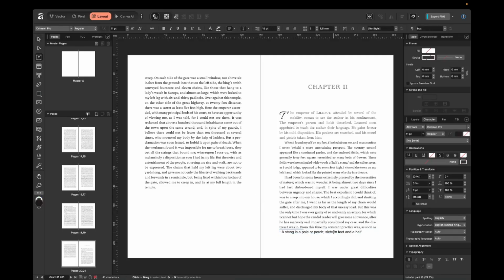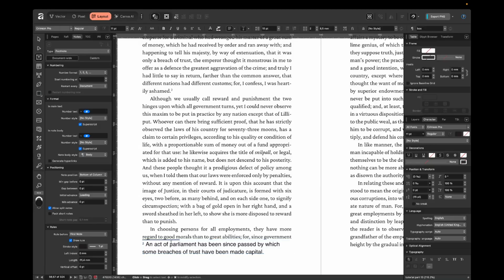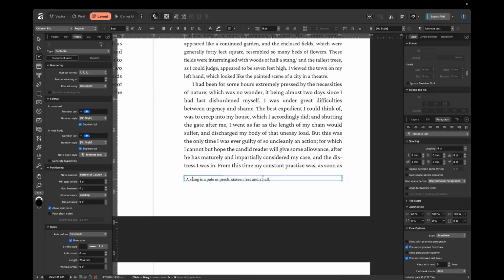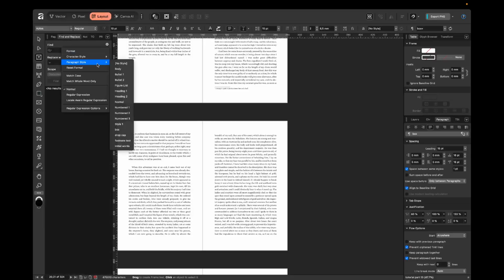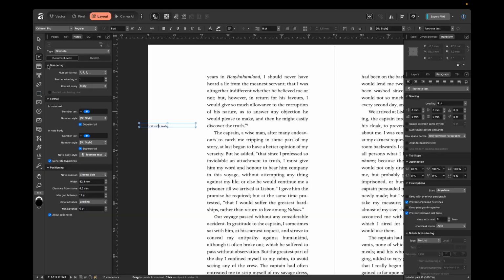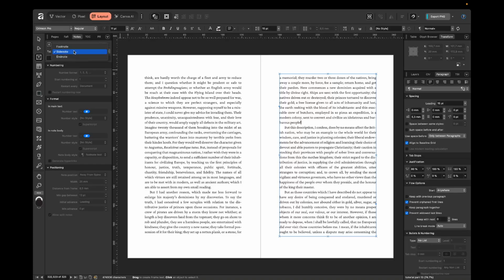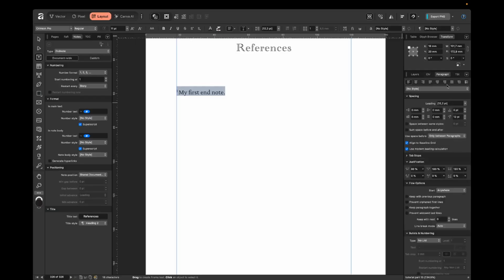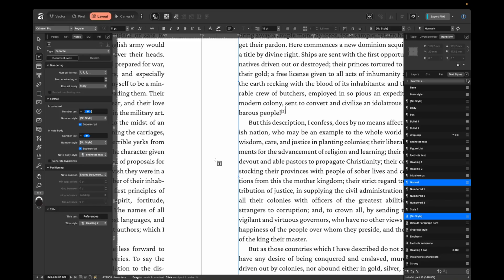Book Formatting with Affinity Tutorial | Part 13. Footnote, endnote, and sidenote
Stuck on your book layout? Stop struggling. I am now offering 1-on-1 Zoom Consultations to help you fix your formatting issues and discuss whatever you need to publish your book.

Welcome to Part 13 of the Book Formatting with Affinity tutorial series!

In this part, I will explain how to create and work with footnotes, sidenotes, and endnotes, which are important for professional book formatting.

0:23 Notes panel
1:20 Footnote
2:50 How to adjust and stylize the note text
8:33 Adding a new footnote
9:00 Sidenote
13:39 Endnote